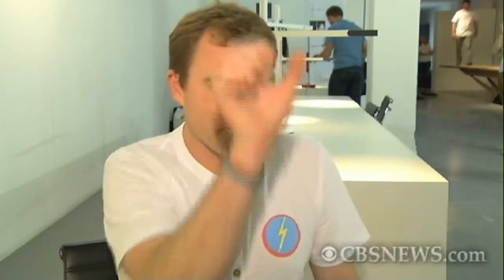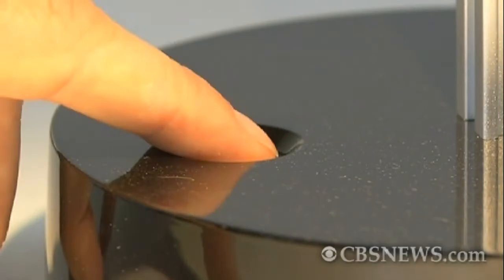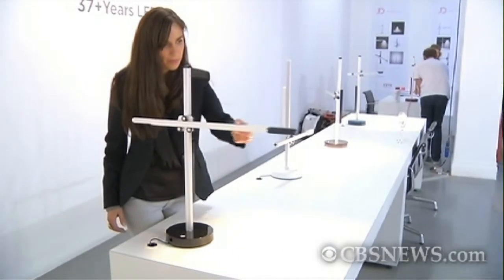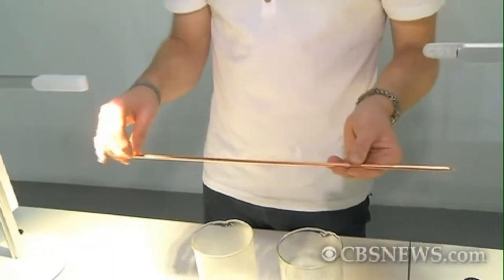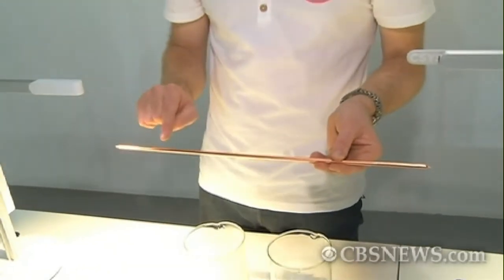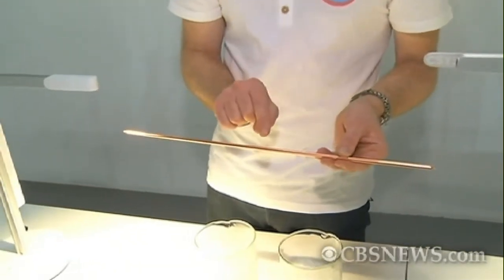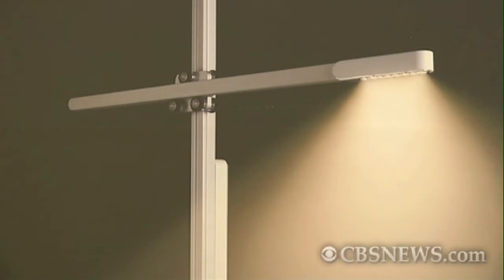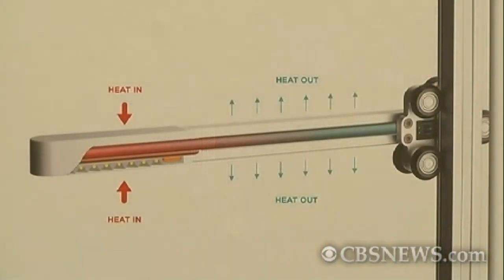The light bulb that lasts 37 years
CBS News RAW: Satellite heat control technology helps keep a new design of LED desk lamp extra cool, extending its life to 37 years, according to its inventor, Jake Dyson, son of the cyclone vacuum producer James Dyson.